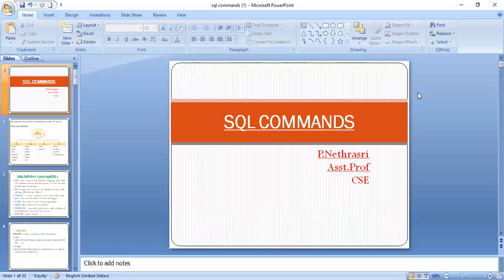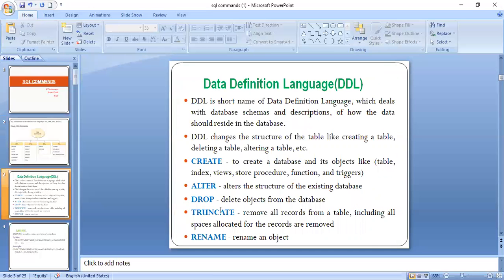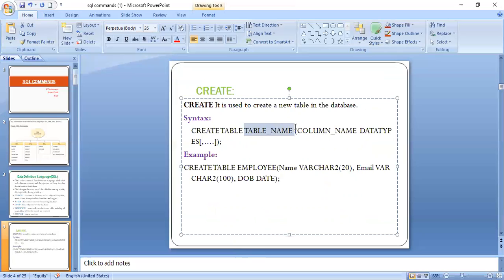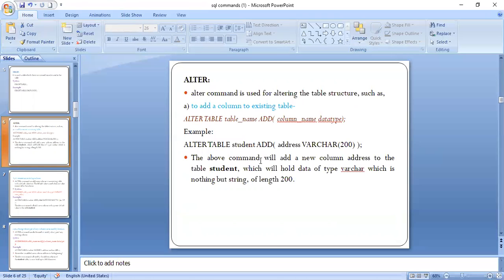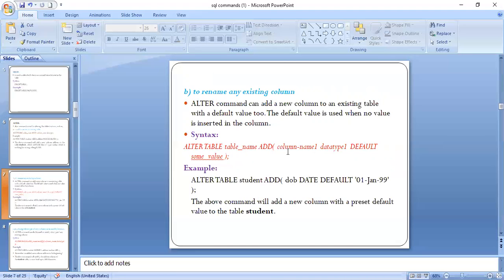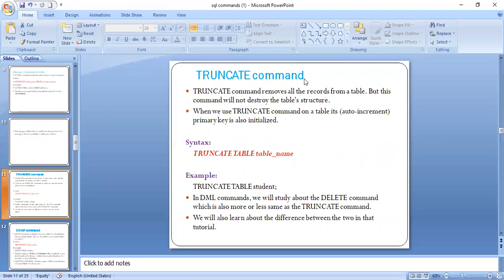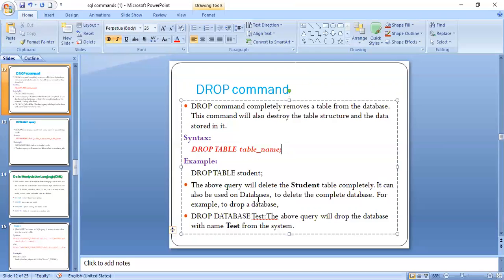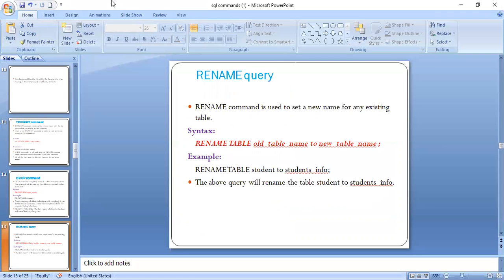DDL COMMANDS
Nethrasri-DBMS